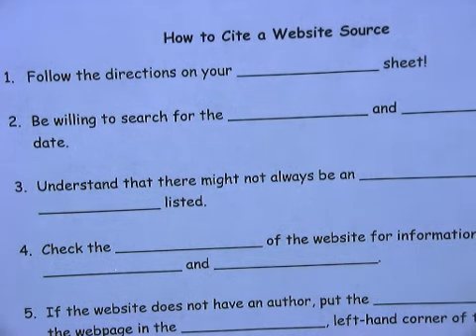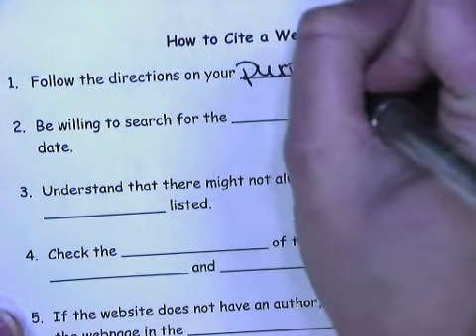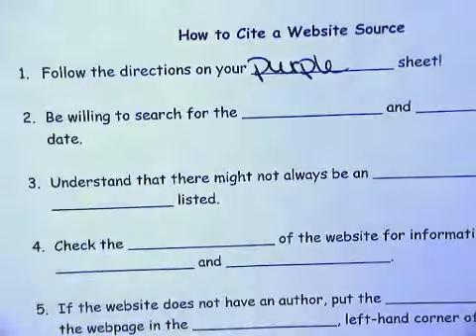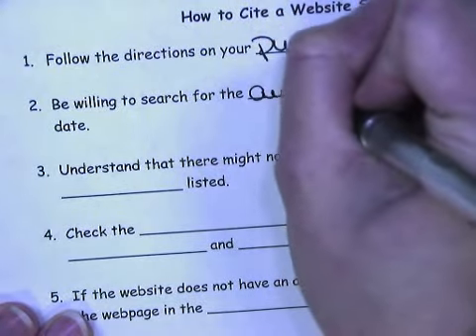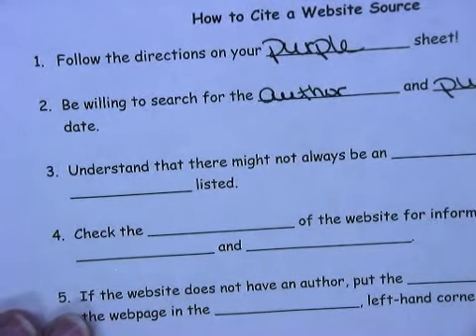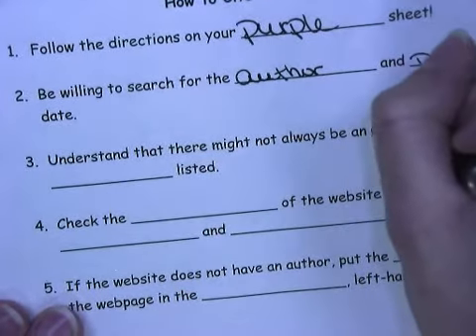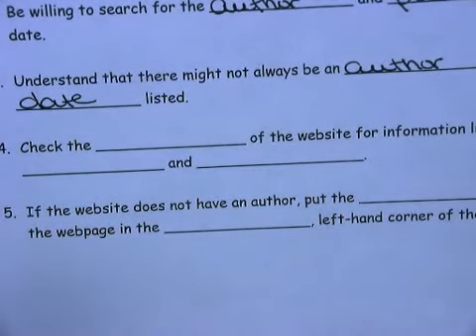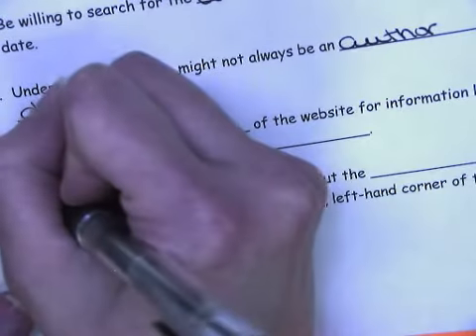HONORS ENGLISH--How to Cite a Website